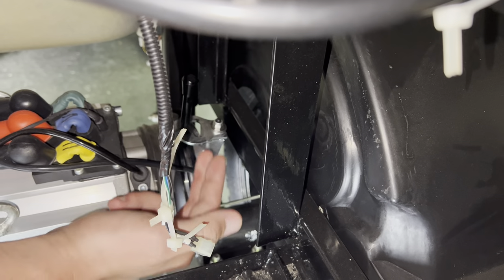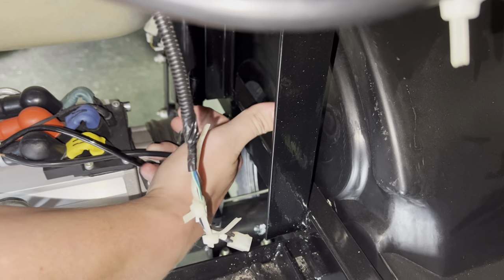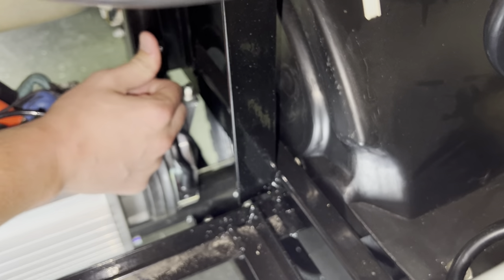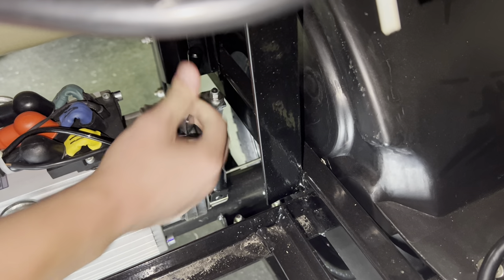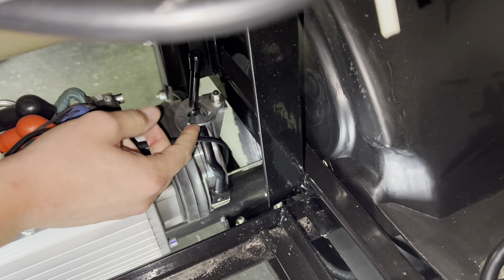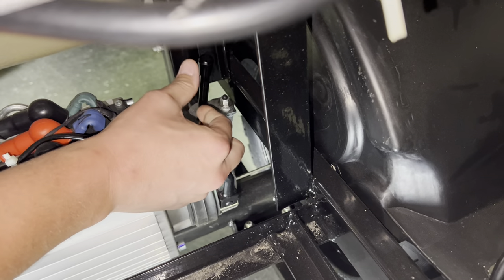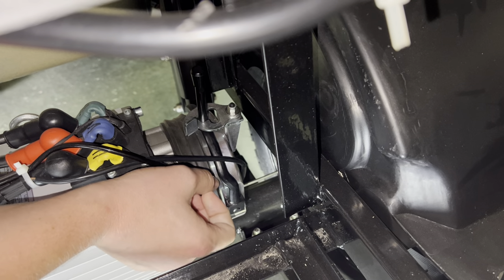How to unlock or release mechanical brake on Evolution golf cart. Video compliments of Botero Carts.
This is a quick, simple video that clearly shows you how to unlock or release the mechanical brake on the Evolution Forester or Classic Plus golf carts.

One of the most common issues we run into is customers not charging their cart before their first use. The Lithium battery gauge is not accurate when you first buy the golf cart. It takes several charge cycles to fully calibrate.

We are location in Charlotte, NC near the Panther's Stadium!

We are open 7 days a week 10am-5pm